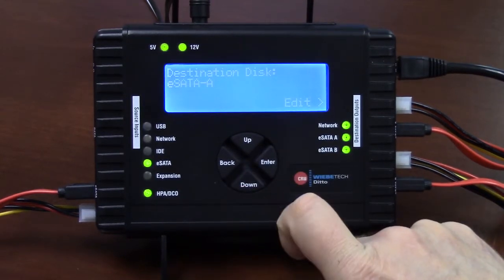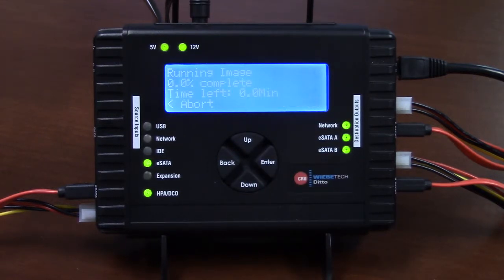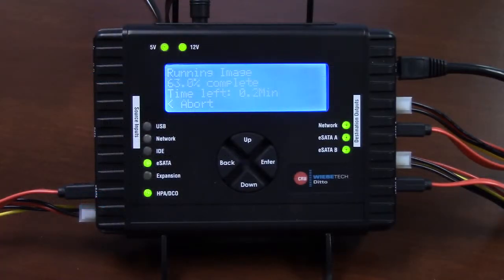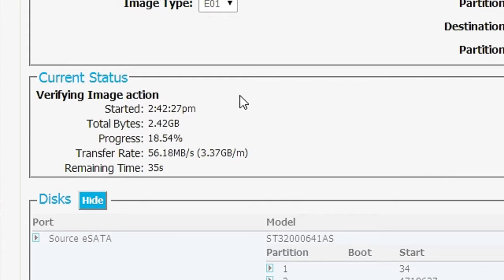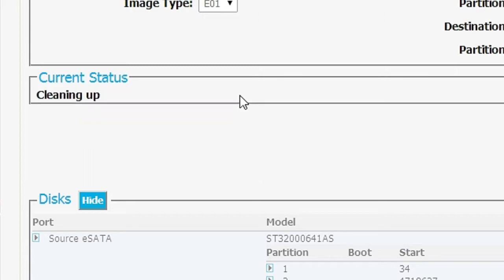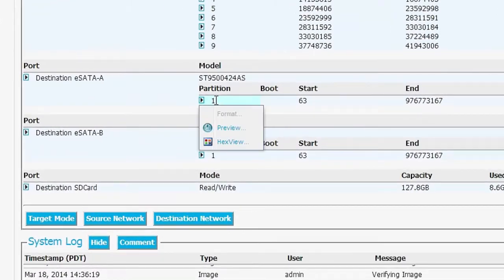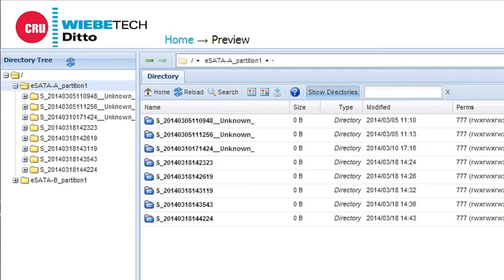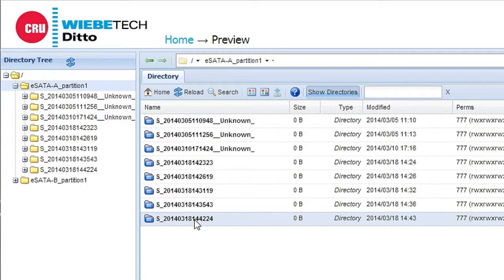How to Image a Hard Drive using the Ditto's Front Panel (CRU Ditto Forensic FieldStation)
The CRU Ditto Forensic FieldStation allows users to preview and image suspect source drives and other media in secure manner, and is and indispensable tool for digital forensics, computer crime, and corporate security professionals.

Professional Forensic FieldStation for data analysis and capture:
 - Replaces laptop or other host machine during data acquisition
 - Configure, manage, and operate via networked/VPN web browser interface
 - Easily upgraded with new features
 - Images from and writes to network locations, one or two SATA drives, or one or two eSATA mass storage devices
 - Creates standard DD or E01 disk images
 - Automatically logs activity that can be saved along with case information
 - Rugged, all-metal, fan-free construction
 - 3-year warranty

TRY NOW! Take control of an online demo unit!